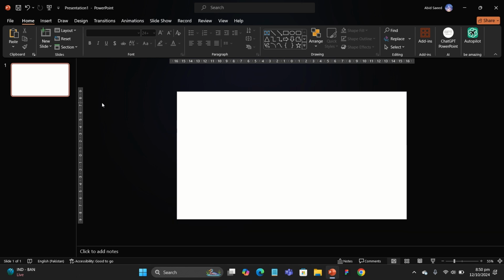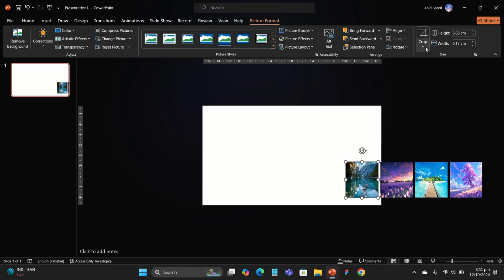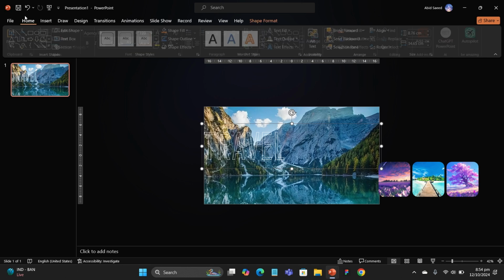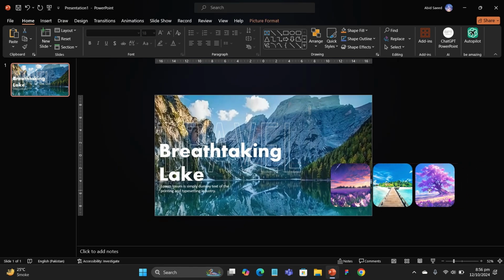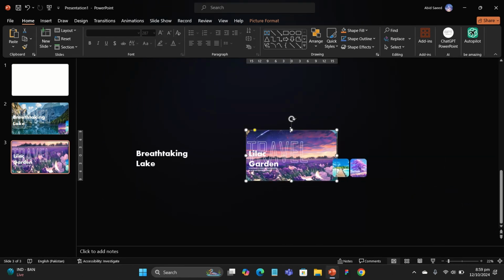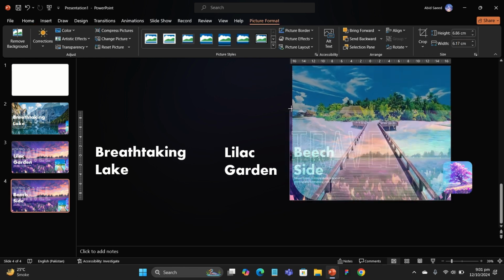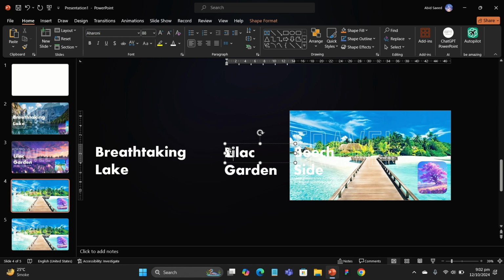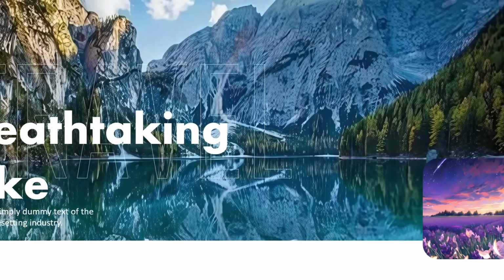How to Create Powerpoint Template using MORPH TRANSITION